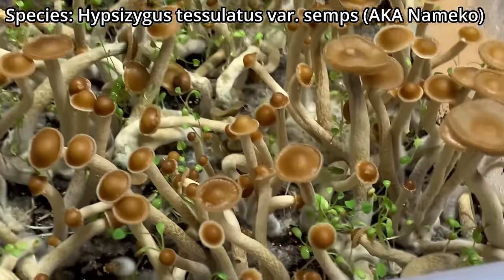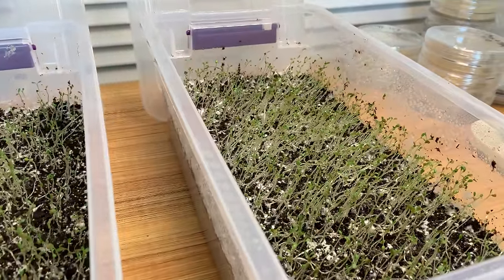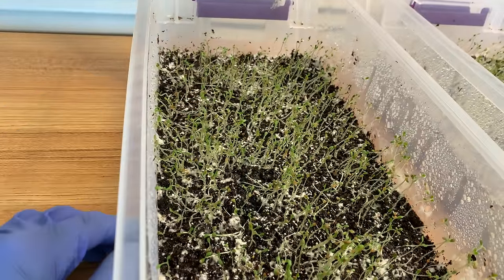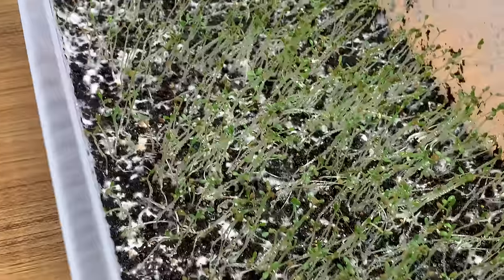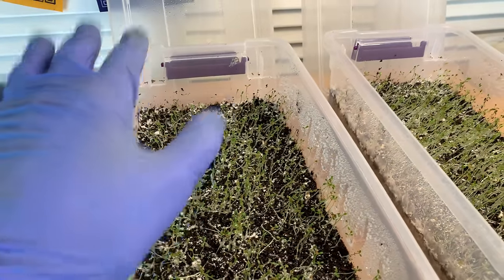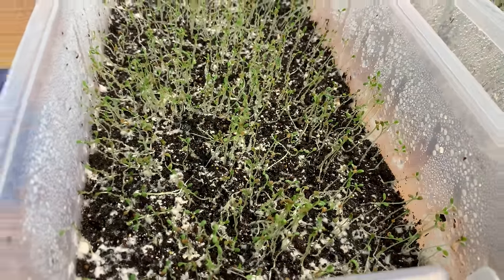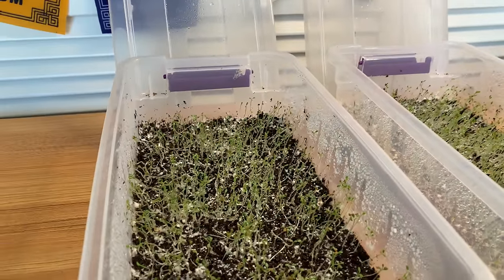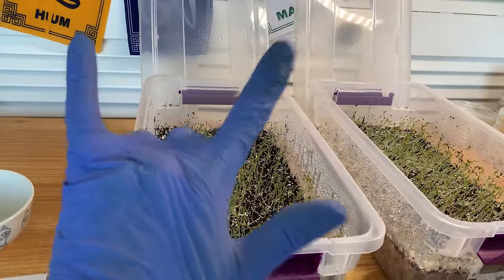🍄 MUSHROOMS and PLANTS In A MONOTUB?🍀 All About LIVE CASING! Mycology!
*10%* *OFF* at *MICROPOSSE* with code "Mycophilia"! (Great Filters & Other Products)
*10%* *OFF* at *LAB* *RAT* *FLOW* *HOODZ* with code “Mycophilia”! (Affordable and Quality FFUs)